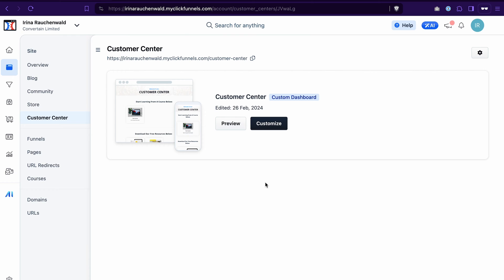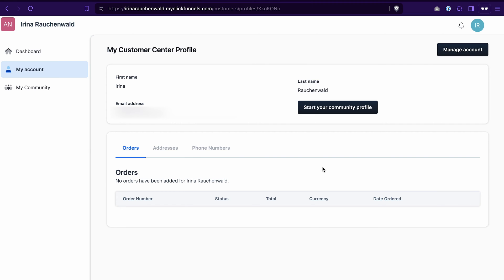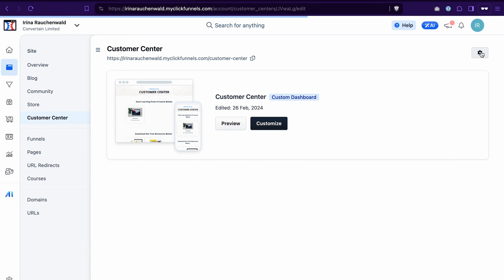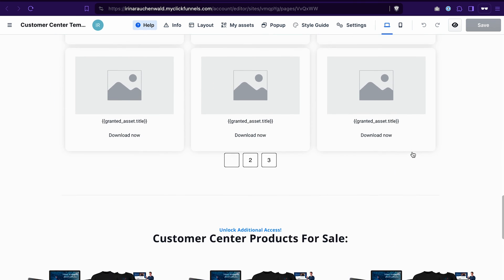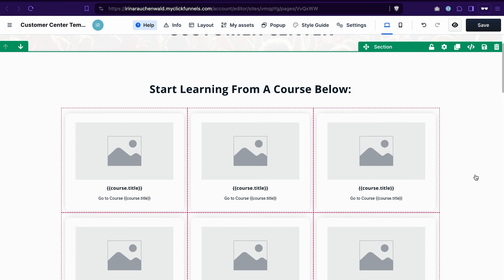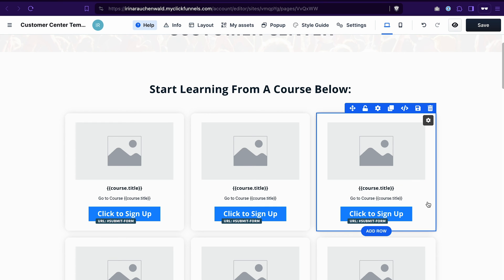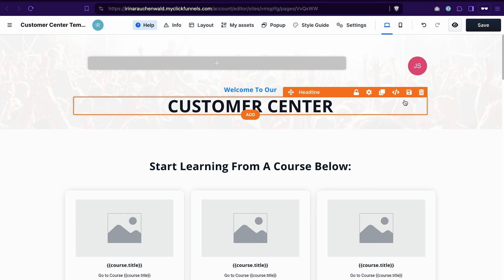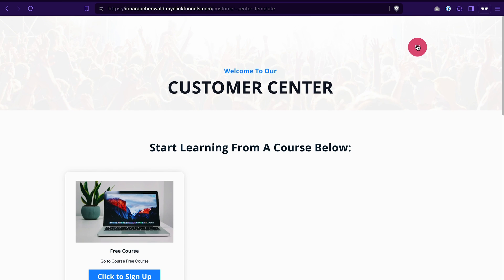How to Configure Customer Center in Clickfunnels 2.0 - Clickfunnels 2.0 Tutorial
All you need to know about the Customer Center in Clickfunnels 2.0 and how to customize it to your needs.

🤑 Already using Clickfunnels 1.0 or 2.0? Here’s how you can SAVE a huge amount on your subscription (around $5,131!) and get awesome bonuses incl. CF Power Scripts VIP plan

In this Clickfunnels 2.0 tutorial, we’ll cover the Customer Center feature in Clickfunnels 2.0. By the end of this video, you’ll learn why you actually need to set up a customer center in Clickfunnels 2.0 even if you’re not linking to it directly, and how to configure your customer center.

You’ll also learn how your customers get access to your customer center and how the whole flow looks for them.

00:00 Intro
00:25 How to get a discount on the Clickfunnels 2.0 subscription?
01:01 Why do you need a customer center in Clickfunnels 2.0?
02:01 How to customize a customer center in Clickfunnels 2.0?
03:50 How to manage Collection elements in the Clickfunnels 2.0 customer center?
04:21 How to manage dynamic elements in the customer center in Clickfunnels 2.0?
05:06 How to add a contact profile icon to your customer center in Clickfunnels 2.0?
05:41 How do customers get access to the customer center in Clickfunnels 2.0?